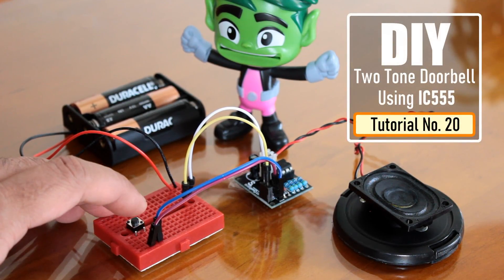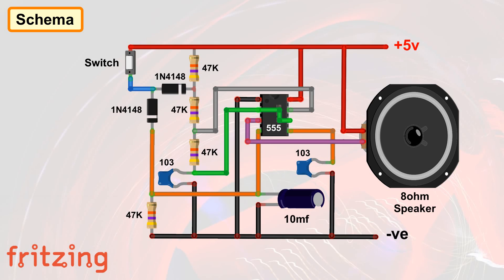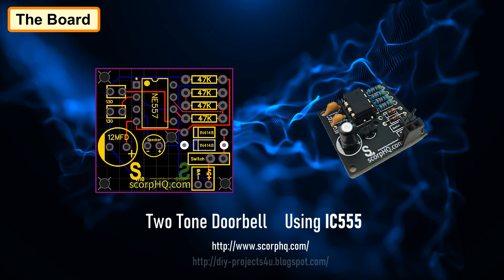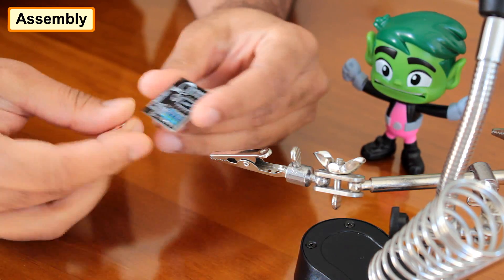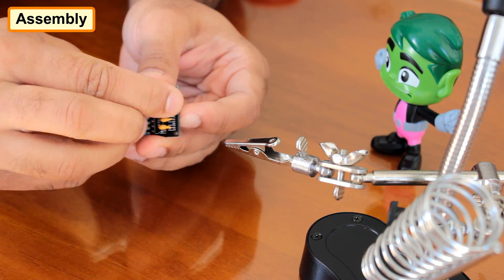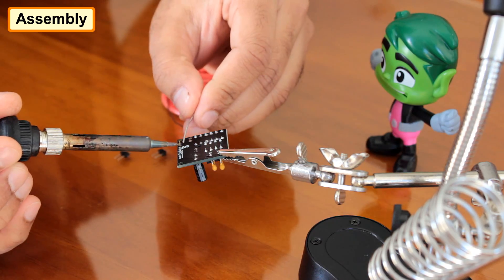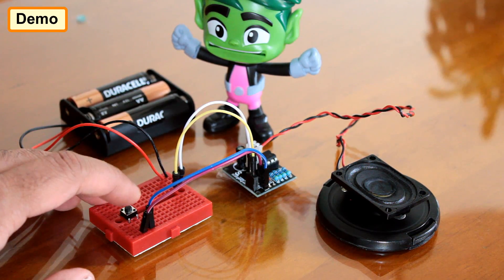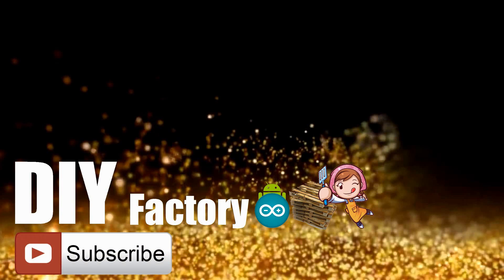Doorbell Using IC 555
Saw someone selling a two tone buzzer on Aliexpress for $10. Immediately my brain said, are you serious?
Just by investing a little bit of your time and enthusiasm you can make this circuit for under 3 dollars.

Full Blog Post:
Gerber File:

BTC: 35ciN1Z49Y1bReX2U7Etd9hGPWzzzk8TzF
DOGE: DDe7Fws24zf7acZevoT8uERnmisiHwR5st
LTC: MQFkVkWimYngMwp5SMuSbMP4ADStjysstm
ETH: 0x939aa4e13ecb4b46663c8017986abc0d204cde60
BAT: 0x939aa4e13ecb4b46663c8017986abc0d204cde60